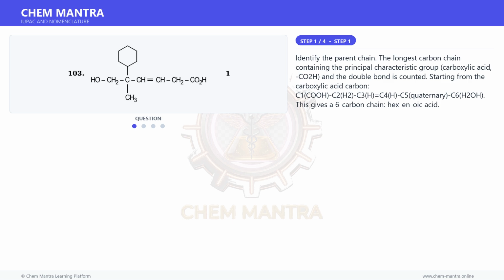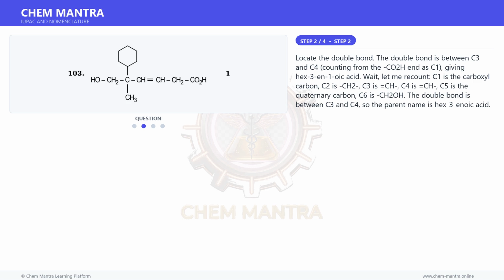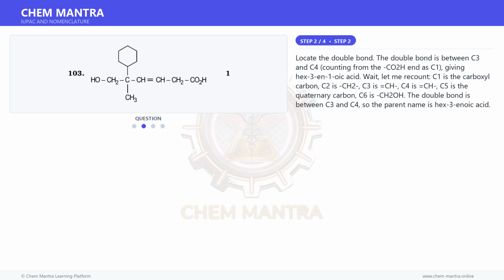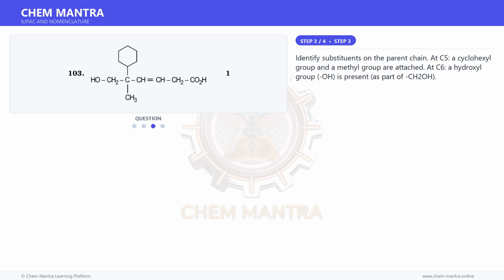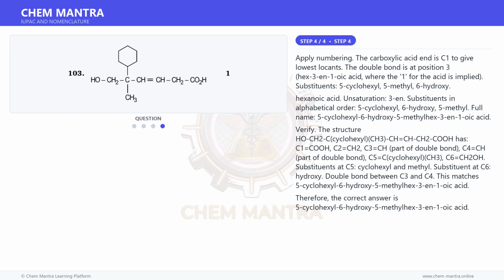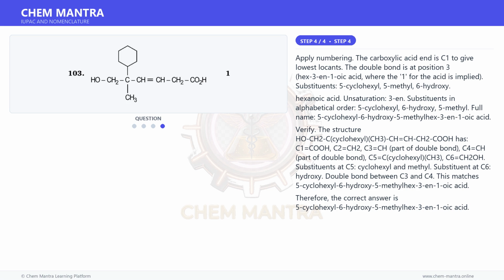IUPAC Nomenclature | JEE & NEET Chemistry | Chem Mantra